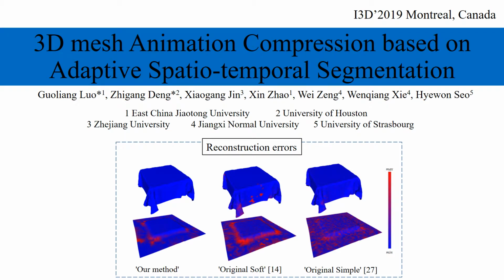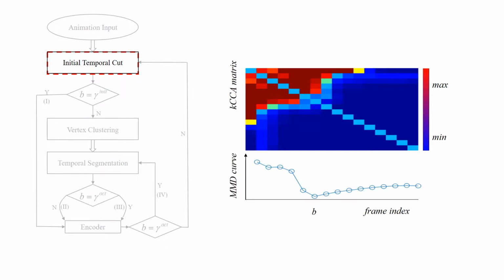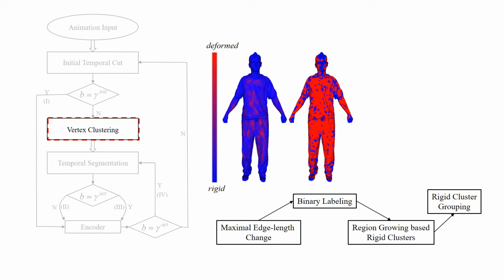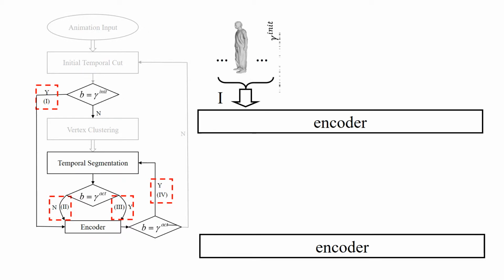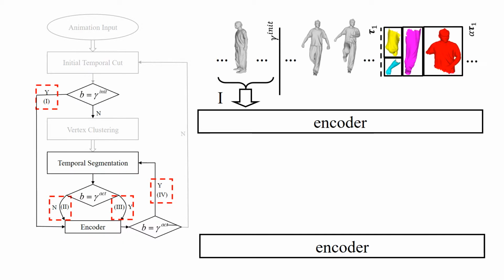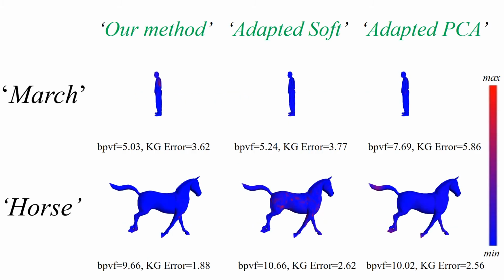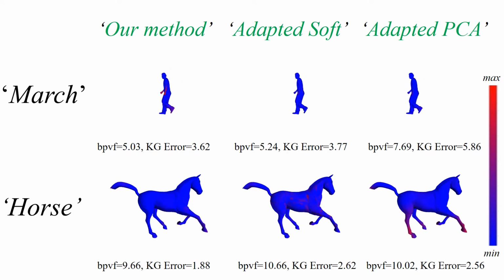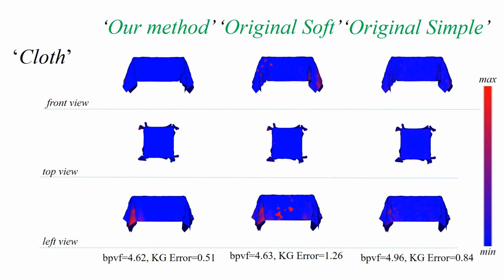3D Mesh Animation Compression based on Adaptive Spatio-temporal Segmentation (I3D'19)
demo video for the paper "3D Mesh Animation Compression based on Adaptive Spatio-temporal Segmentation" that is published on ACM SIGGRAPH Symposium on Interactive 3D Graphics and Games 2019